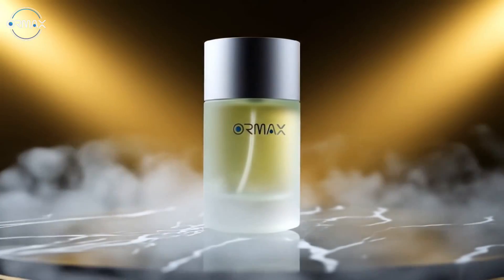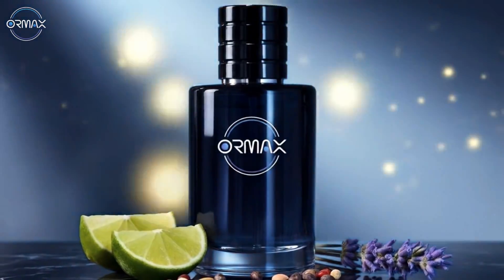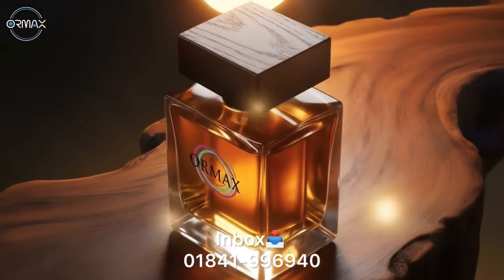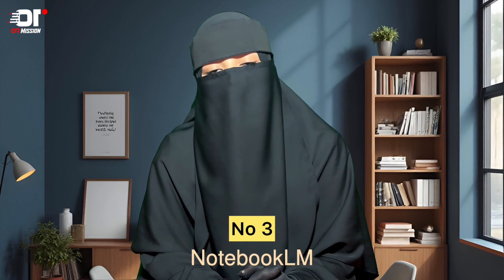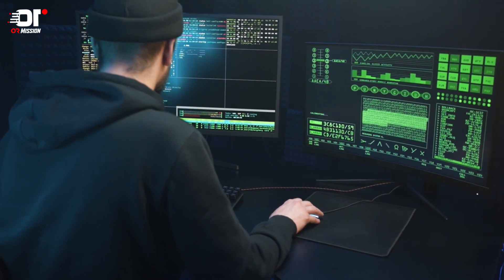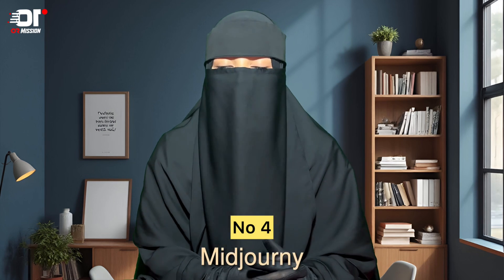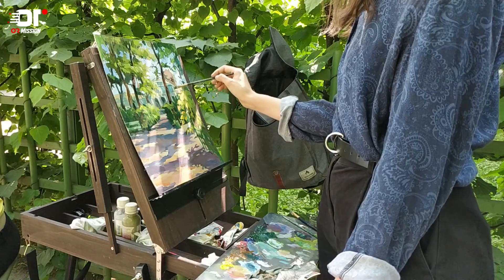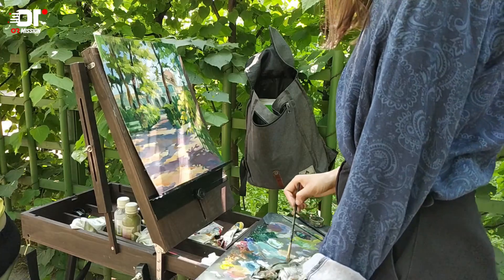Top 10Ai tools || যা তোমার জীবনকে আরো সহজ করে তুলবে || OR Mission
পৃথিবীর সেরা ১০ টি AI Tools জানলে তোমার পড়াশোনা, কাজ, ক্যারিয়ার—সবকিছু অনেক সহজ হয়ে যাবে। 🚀
আজকের ভিডিওতে আমি শেয়ার করেছি এমন কিছু এআই টুলস যা শুধু সময়ই বাঁচাবে না, তোমাকে আরও স্মার্টভাবে কাজ করতে সাহায্য করবে।

👉 এই ভিডিওতে যা যা জানবে:
✅ Productivity বাড়ানোর সেরা AI Tools
✅ পড়াশোনা ও জব লাইফে কাজে লাগবে এমন AI Tools
✅ কনটেন্ট ক্রিয়েটর ও স্টুডেন্টদের জন্য মাস্ট ইউজ টুলস
✅ ভবিষ্যতে যে AI টুলস তোমাকে এগিয়ে রাখবে